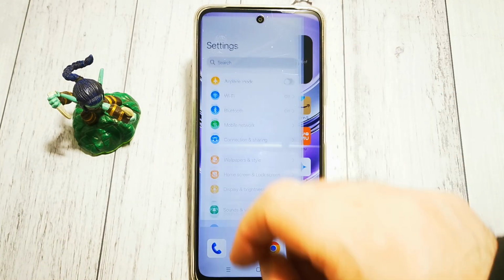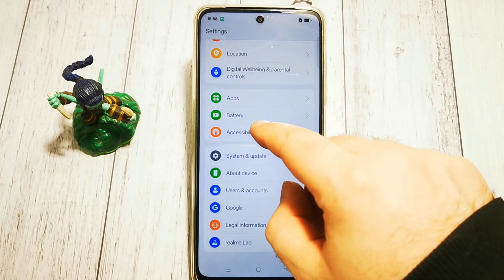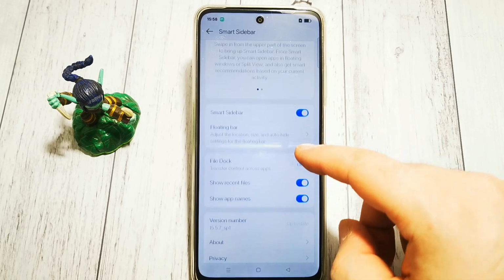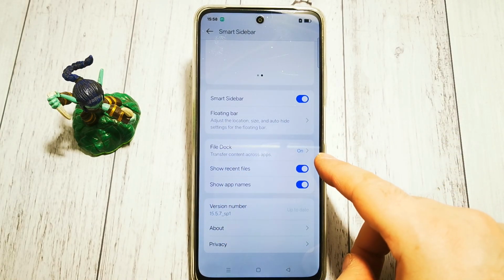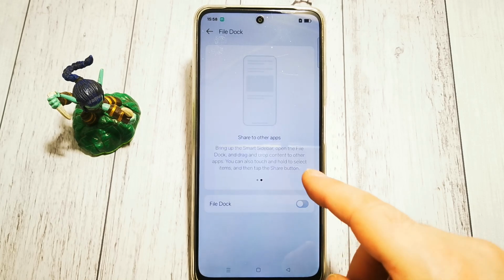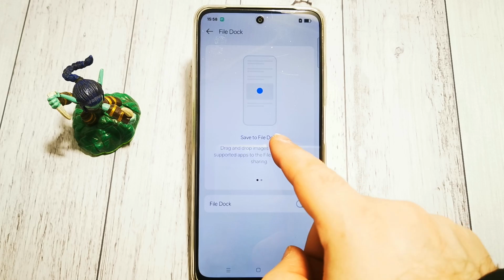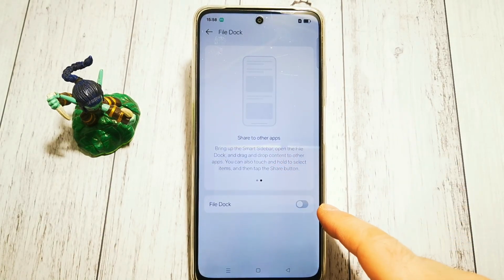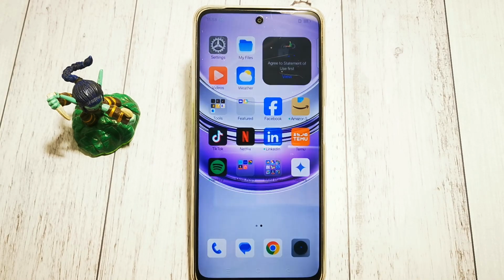🚫 How to Turn Off File Dock Function for Smart Sidebar on Realme 14x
If you no longer use the File Dock feature or want a cleaner Smart Sidebar, you can easily turn it off. In this video, you’ll learn how to disable the File Dock function on your Realme 14x quickly and safely.

Steps to Turn Off File Dock Function for Smart Sidebar on Realme 14x
1. Open Smart Sidebar Settings:

Scroll down and tap Special Features.

Select Smart Sidebar.

2. Disable File Dock:

In the Smart Sidebar settings, locate the File Dock option.

Toggle the switch Off to completely disable the feature.

This will remove File Dock from the sidebar and stop file collection.

3. Verify the Feature is Off:

Open the Smart Sidebar by swiping from the edge of the screen.

You should no longer see the File Dock panel or any stored items.

4. Additional Sidebar Customization (Optional):

You can further customize your Smart Sidebar by adding or removing tools, apps, and gestures.

Adjusting settings helps keep your sidebar clean and efficient.

Important Notes:

Disabling File Dock: Turning off this feature only affects the File Dock—your files remain safe and unchanged on your device.

Sidebar Customization: You can re-enable File Dock anytime if you need quick file access again.